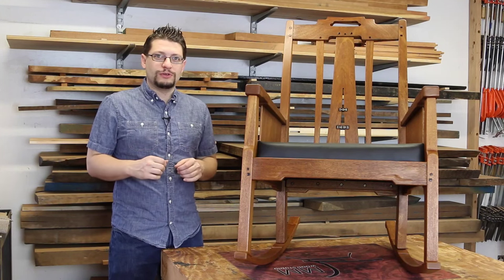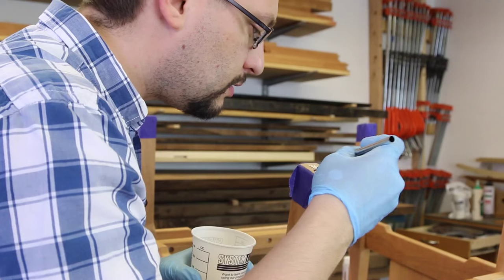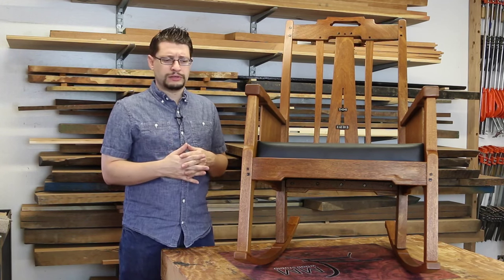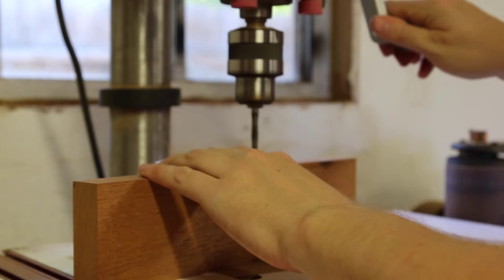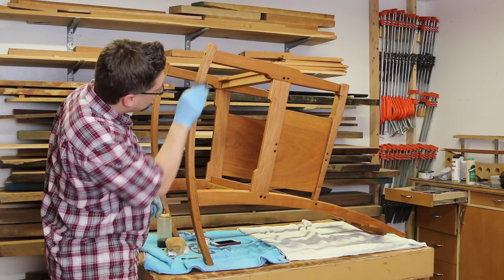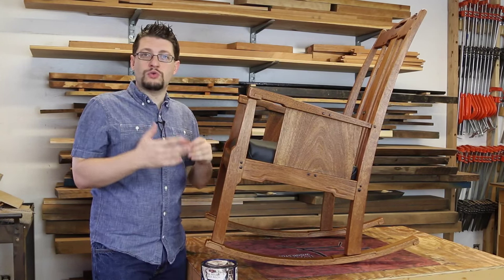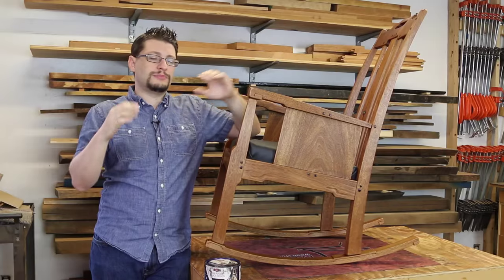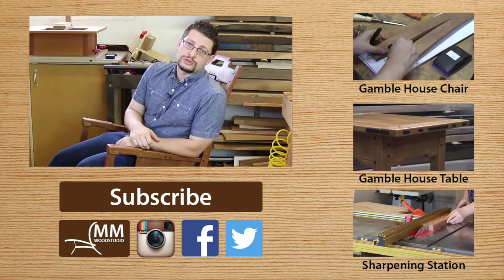Shop Update August 19, 2015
That's a wrap! The Gamble House Rocking Chair is complete. In this weekly update I go over gluing the rockers to the legs, all of the final preparation on the chair, and applying finish to the chair.